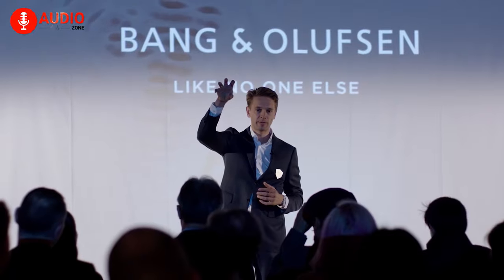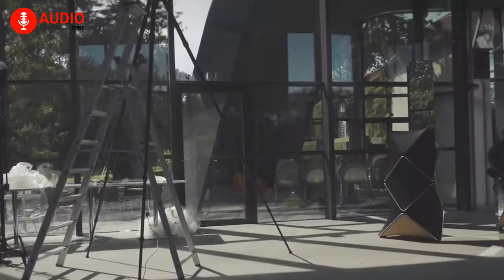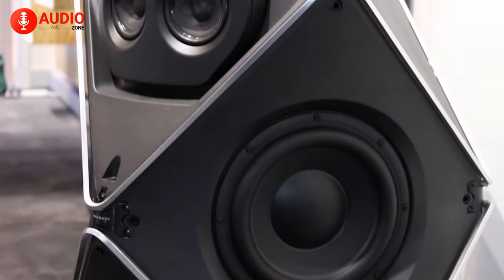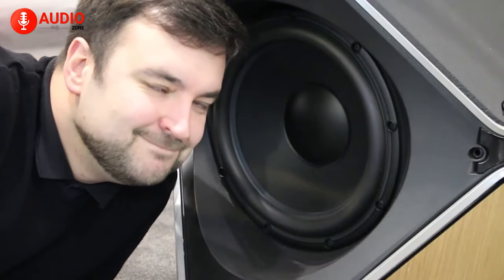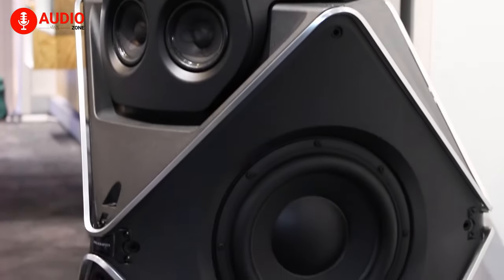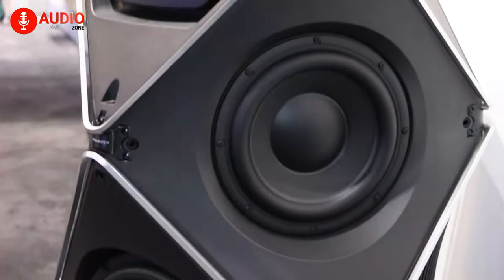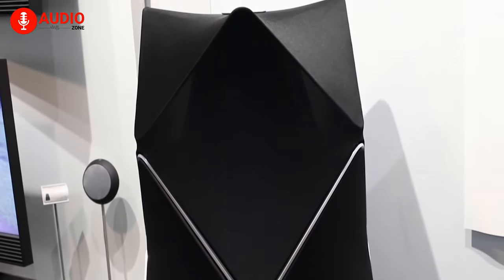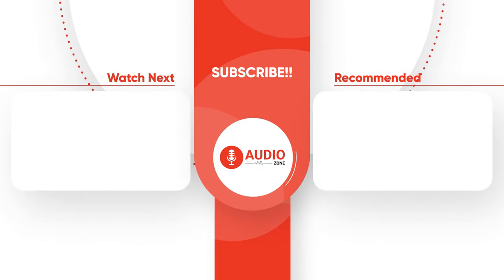Bang & Olufsen BEOLAB 90 : Cost of a Tesla?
Bang and Olufsen BEOLAB 90 is one of the most expensive speakers out there right now! With that price, you could actually buy a full-blown Tesla right out of the stores! But, why are the Bang and Olufsen BEOLAB 90 speakers so expensive, and more importantly, is the price justified? We’ll find out exactly that in our video today.